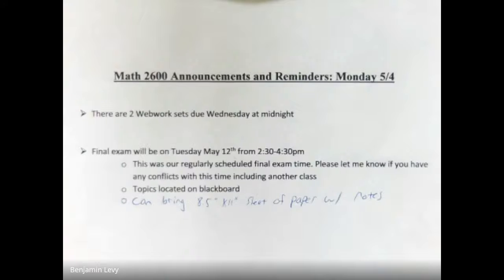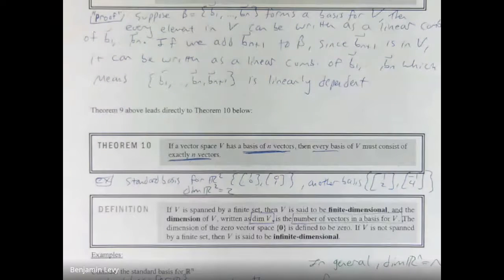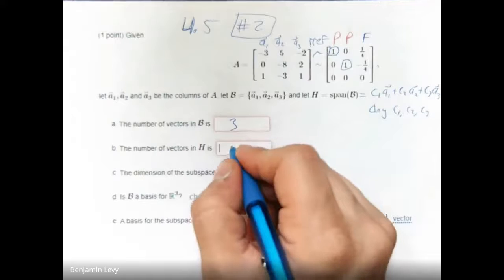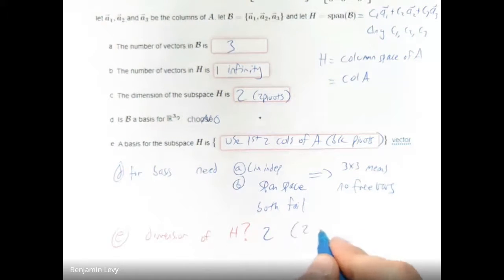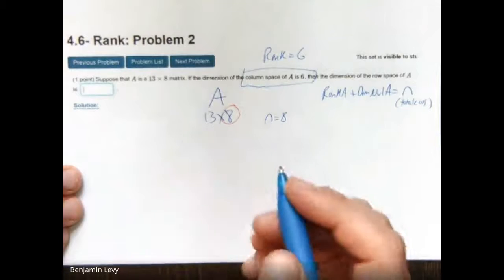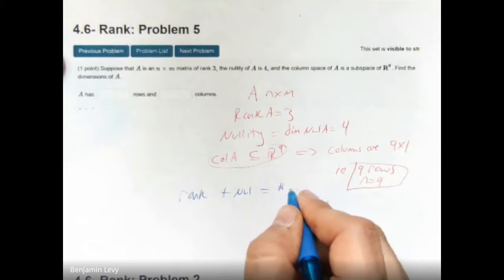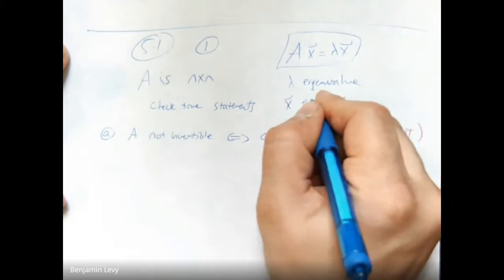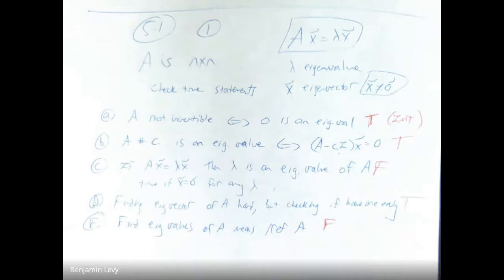Linear Algebra class on 5/4- Help with 4.5 and 4.6